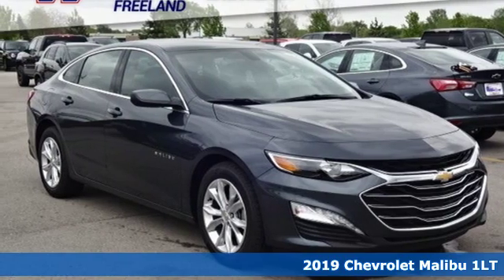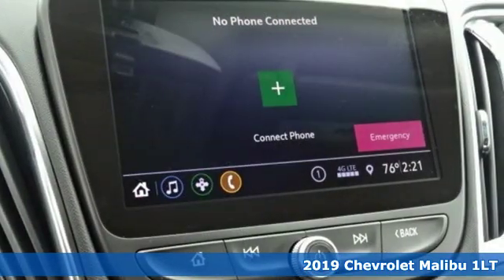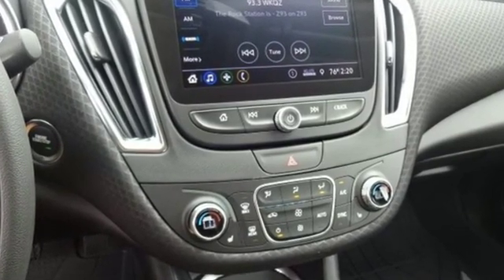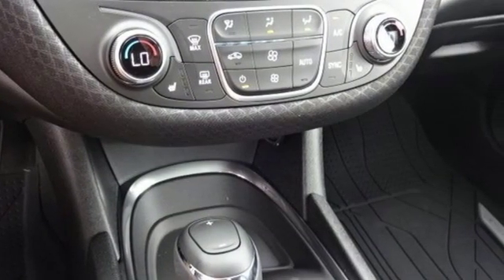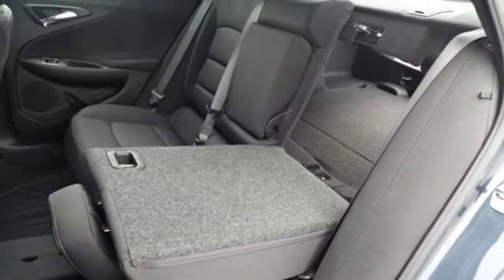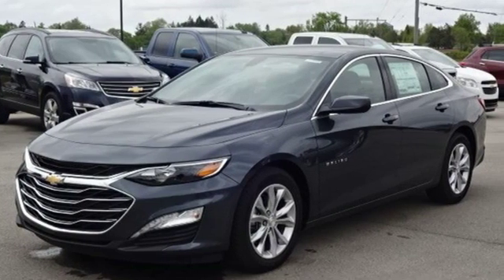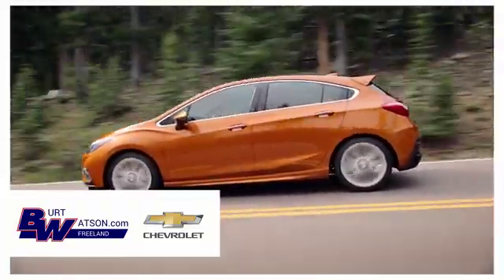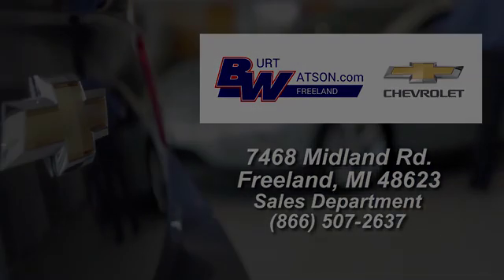New 2019 Chevrolet Malibu Freeland MI Midland, MI #210343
Year: 2019
Make: Chevrolet
Model: Malibu
Trim: LT
Engine: 1.5L DOHC
Transmission: CVT
Color: Gray
Interior: Jet Black
Stock #: 210343
VIN: 1G1ZD5ST3KF210343
$4,646 off MSRP! Shadow Gray Metallic 2019 Factory MSRP: $27,705 Chevrolet Malibu LT 1LT FWD CVT 29/36 City/Highway MPG 1.5L DOHC **Bluetooth, Hands-Free**, **Rear Backup Camera**, **SATELLITE RADIO**, Jet Black Cloth, 6-Speaker Audio System Feature, 6-Way Manual Front Passenger Seat Adjuster, 8-Way Power Driver Seat Adjuster, Alloy wheels, Automatic temperature control, Electronic Stability Control, Emergency communication system: OnStar and Chevrolet connected services capable, Front & Rear All-Weather Floor Liners (LPO), Front dual zone A/C, Heated Driver & Front Passenger Seats, Preferred Equipment Group 1LT, Radio: Chevrolet Infotainment 3 System, Rear window defroster, Remote keyless entry, SiriusXM Radio, Speed control, Split folding rear seat, Telescoping steering wheel, Tilt steering wheel, Variably intermittent wipers.brbrRecent Arrival! 29/36 City/Highway MPG Rebates listed are for zip code 48623. Must qualify for GMS Employee purchase plan $2,000 - General Motors Consumer Cash Program. Exp. 05/31/2019, $750 - GM Down Payment Assistance Program. Exp. 05/31/2019, $1,000 - Chevrolet Bonus Cash Program. Exp. 05/31/2019

Address:
7468 Midland Rd